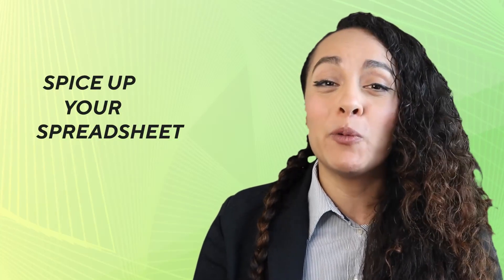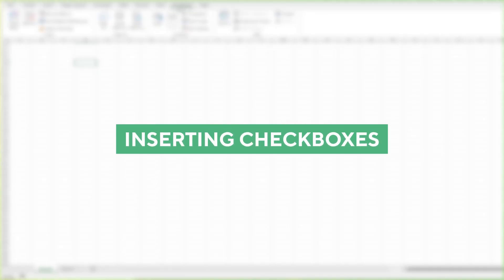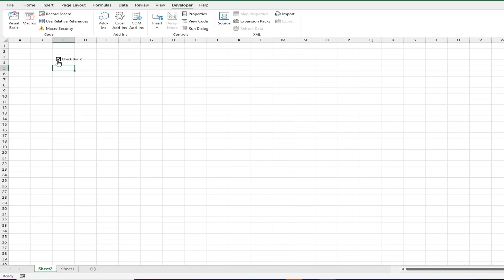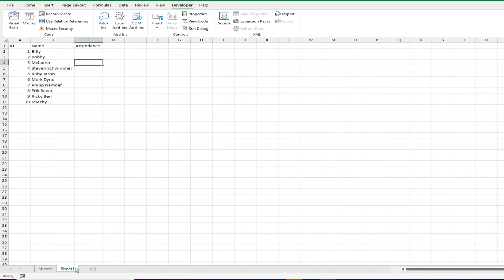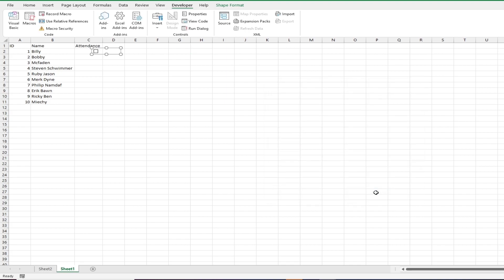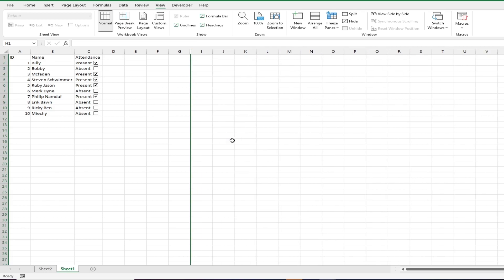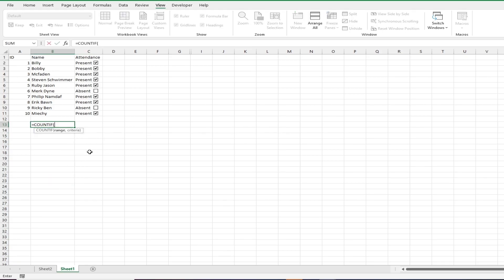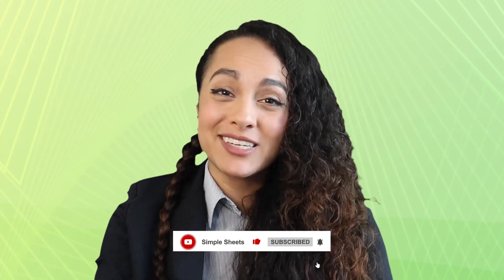Checking Out Check Boxes? Insert Check Boxes in Excel! ✅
In this video, we talk about adding checkboxes in Excel ✅

00:00 - Introduction
00:30 - What are checkboxes and what do they do?
01:00 - Setting up the developer tab
01:45 - Linking checkboxes to cells
02:20 - Creating a simple attendance sheet
03:02 - Adding a nested IF statement
03:48 - Getting your totals
04:35 - Outro

Add more to your Excel toolkit with checkboxes! Learn how to setup your developer tab and insert check boxes. That not enough for ya? Learn also how to link your check boxes to your cells so you can automate your interactive to do lists or even an automated attendance sheet which we'll also cover in this video!

Project Management 📰
Marketing 📊
Supply Chain and Operations 🚚
Small Business 🦾
Human Resources 👨🏾‍🤝‍👨🏼
Data Analysis 👨‍🔬
Accounting 🧐
Finance 💵

🦄 Customizable
🧨 Dynamic
🎨 Designed
🏭 Formatted
👩‍🏫 Instructions and Videos
📈 Reporting Visuals

🔎 Lookups
🔨 Functions
🧪 Formulas
📊 Charts and Graphs
🔢 Dashboards